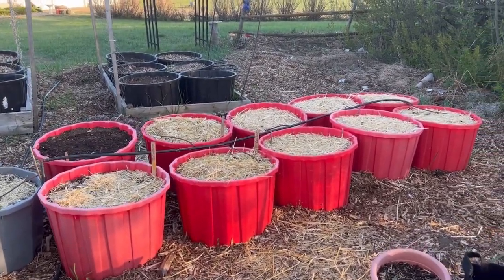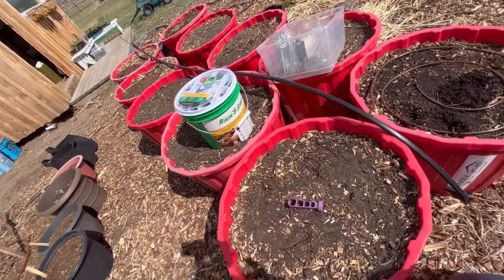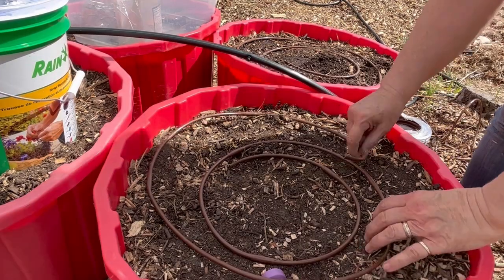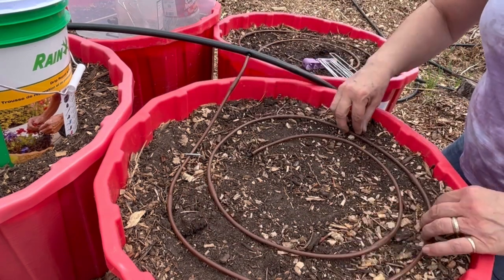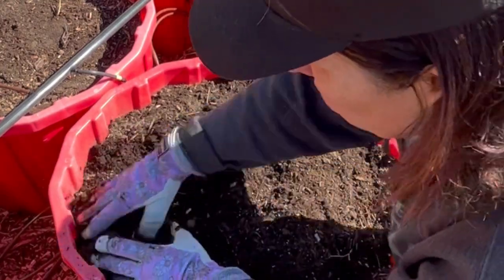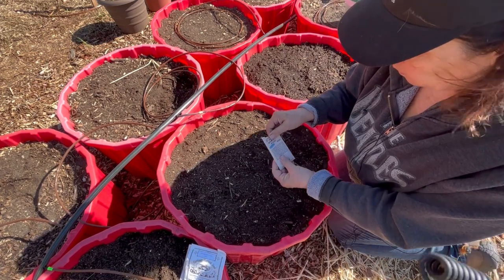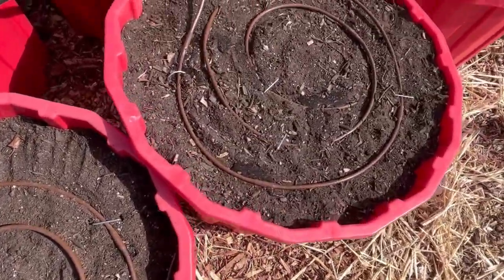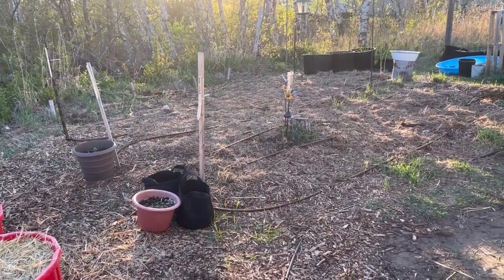Drip System for Container Vegetables - Planting Container Carrots, Beets & Lettuces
I've set up a new drip system for my container vegetables and excited to have a system that will save me time to be able to other things in my garden.  This system is setup with a timer, so I can program it to automatically water my garden which will be great for when we are gone to the lake!  Welcome to the Saskatchewan Prairies, Growing Zone 3 - Canada! On my channel you will learn about cold climate growing techniques, indoor gardening during long cold winters and see what's cooking in the Little Garden Kitchen!